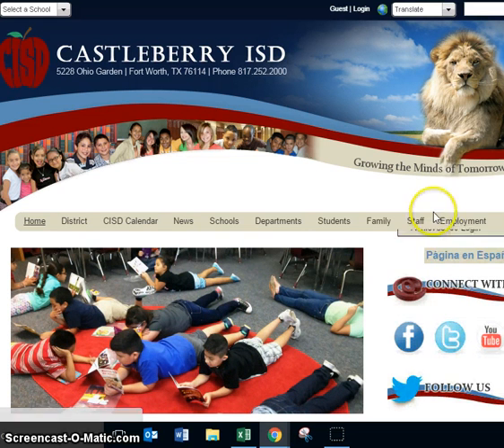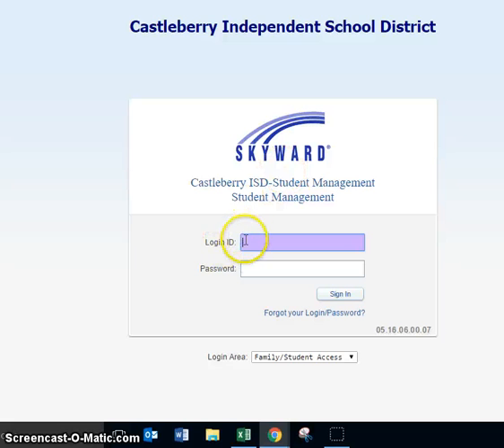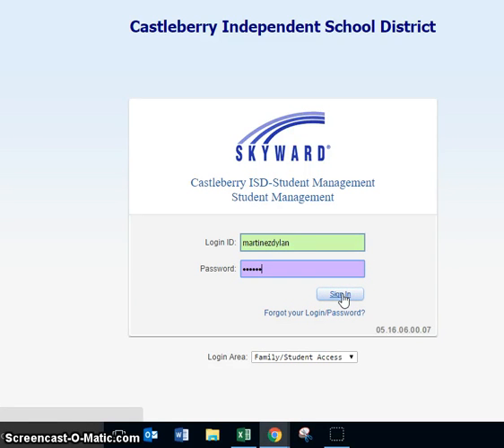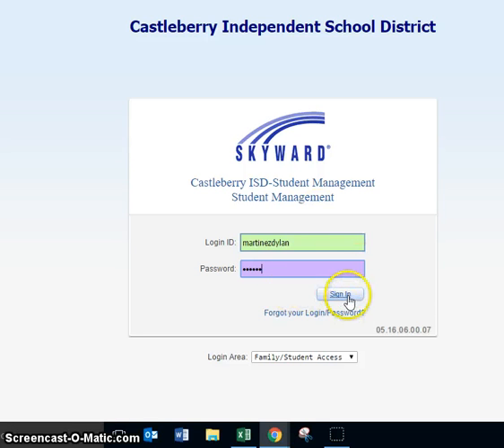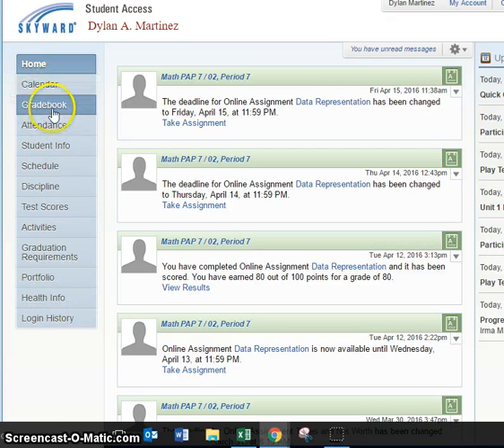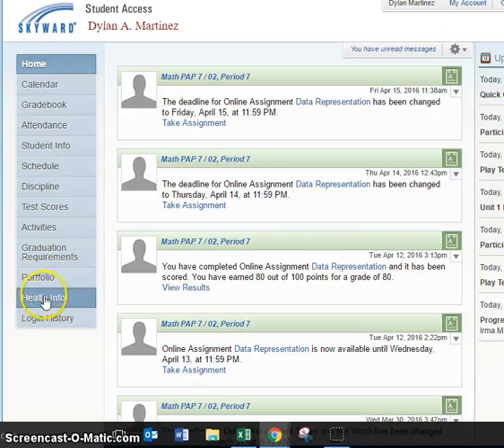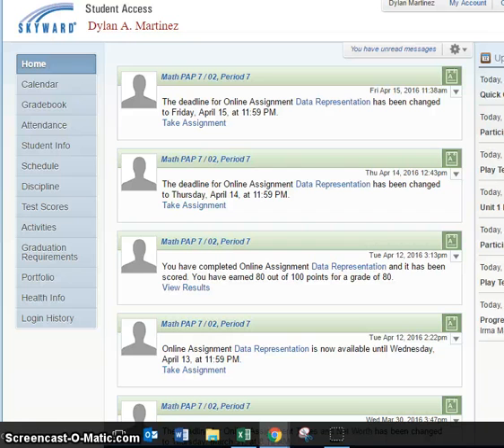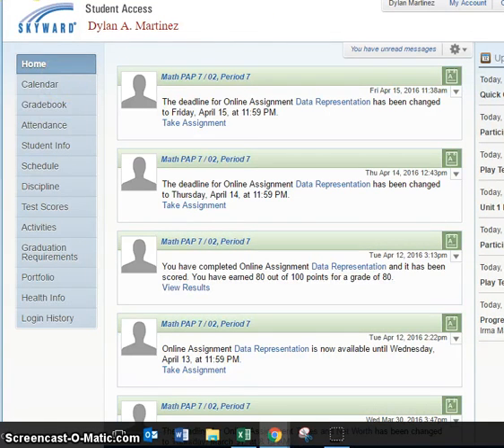Skyward Student Access